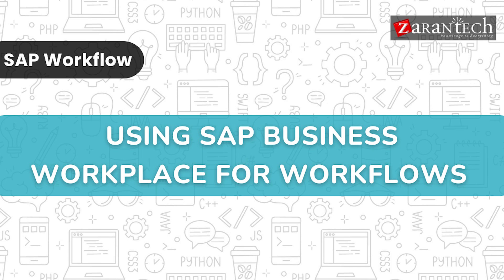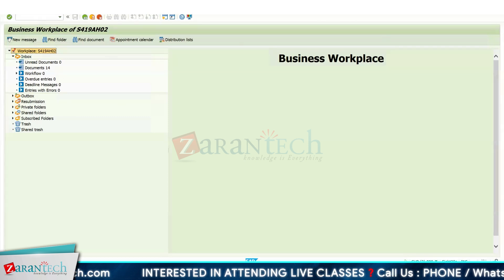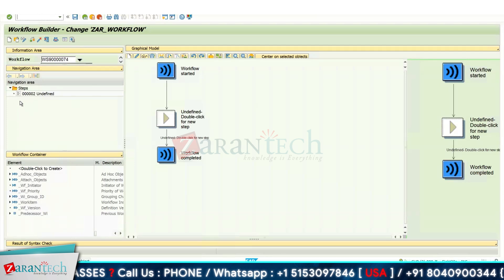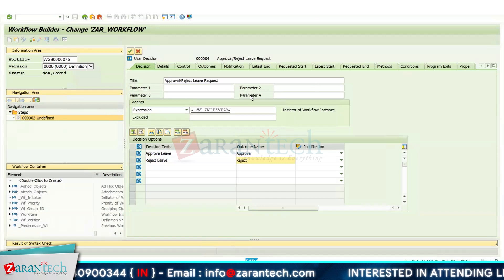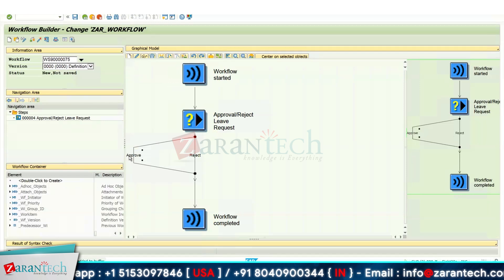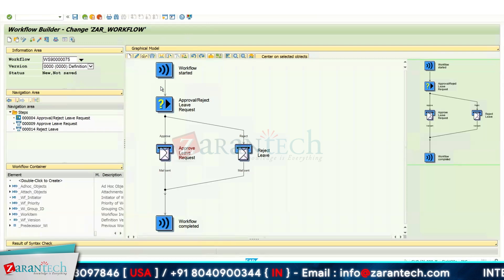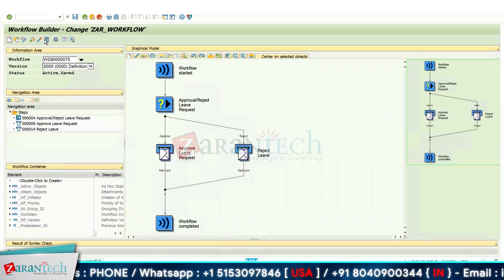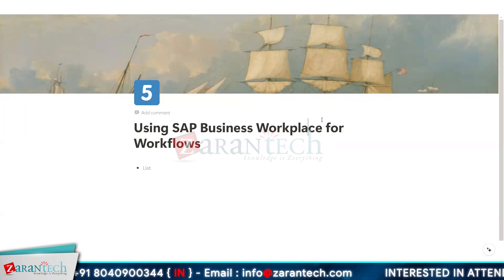How to Use SAP Business Workplace for SAP Workflows | ZaranTech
In this video on How to Use SAP Business Workplace for SAP Workflows, we'll learn about the core functionalities of SAP Business Workplace and how it integrates seamlessly with SAP Workflows to manage tasks, notifications, and approvals efficiently. SAP Business Workplace serves as the central hub for users to interact with workflow tasks, making it an essential tool for process automation and management.

✅ What is SAP Workflow?
SAP Workflow is a tool within the SAP system that allows for the automation of business processes. It helps manage and execute business processes in a consistent and efficient manner by defining a sequence of tasks and the flow of information between them. SAP Workflow can be used to automate repetitive tasks, ensure that business rules are followed, and facilitate communication and collaboration among users.

👉Specialized Knowledge
👉Industry Recognition
👉Increased Efficiency
👉Better Decision-Making
👉Adaptability
👉Networking Opportunities
👉Personal Development
👉Job Security

👉 Assessments
👉 Lab Documents
👉 E-Books
👉 Certification Guides
👉 Configuration Docs
👉 Cheat Sheet